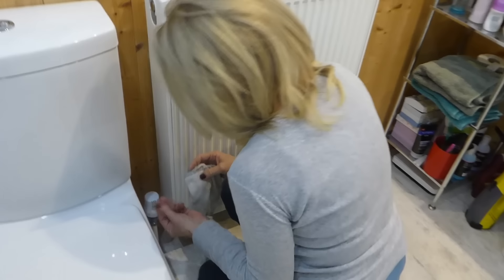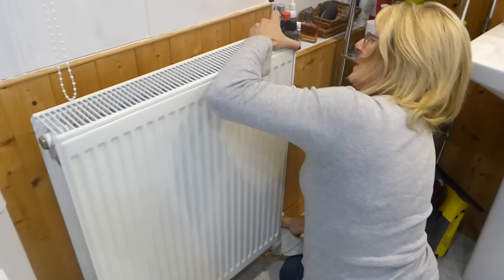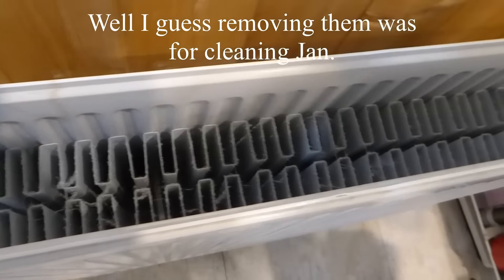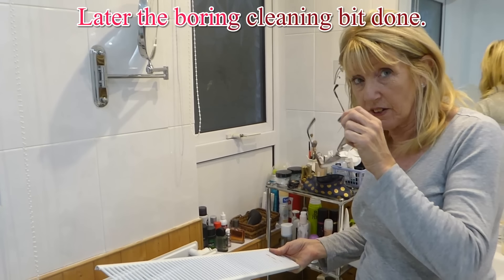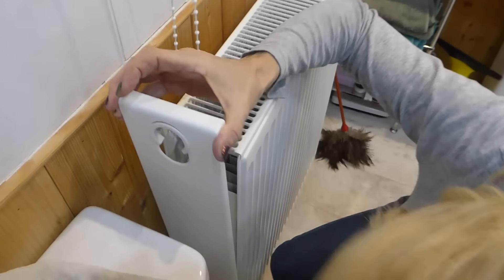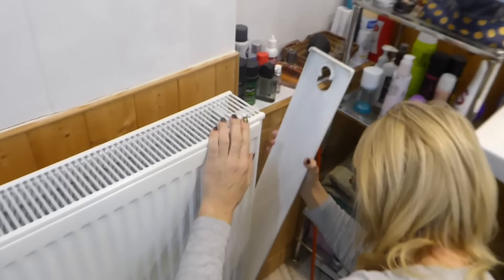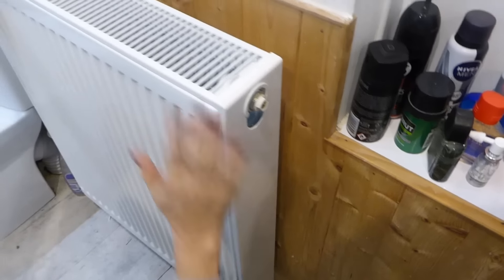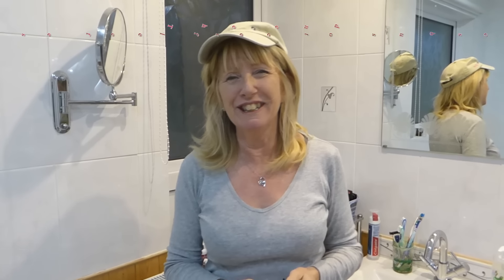Jan shows how to remove radiator covers to clean the dust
Radiators attract plenty of dust. So here Jan shows how to remove the covers and replace them.